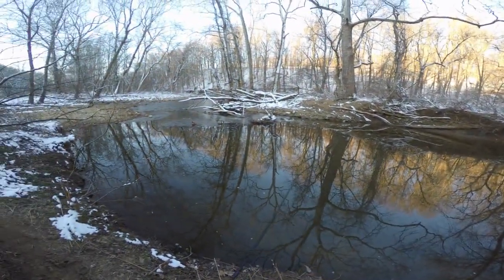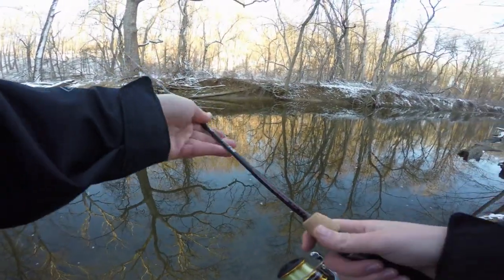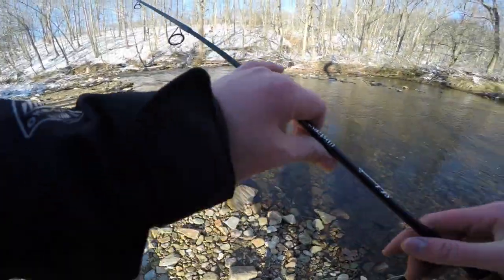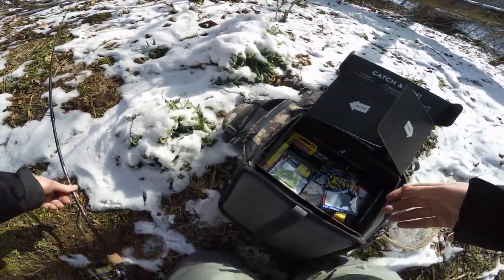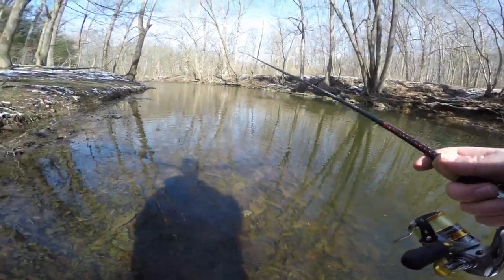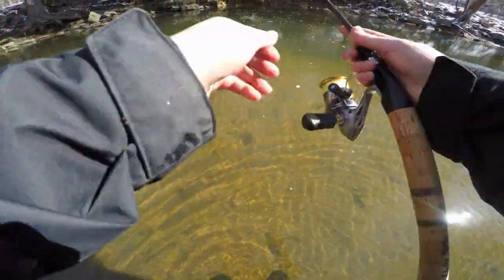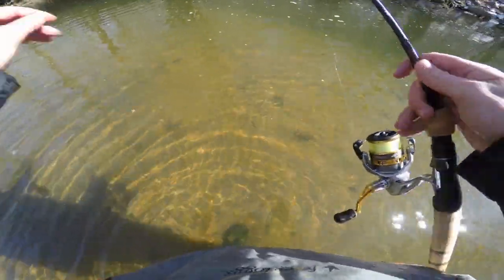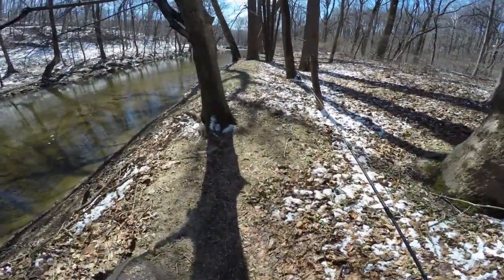Stocked TROUT Fishing With MYSTERY TACKLE BOX Lures!! (Delayed Harvest Trout Fishing)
In this video I got off to an early start at one of the delayed harvest trout streams in my county. It was a chilly morning and it did not seem like things were going to go our way at first, but with the help of some lures out of my Trout Pro Mystery Tackle Box to get some stockers on the board!

Gear Used:
Rod: Ugly Stik Elite 6' Medium Fast Action
Reel: Shimano Sedona 2500 HG
Line: Leland Lure's S.O.S Trout Line
Lure: Laker Paddle Bug Rig 1/32oz jighead